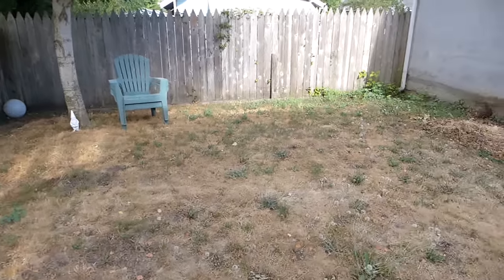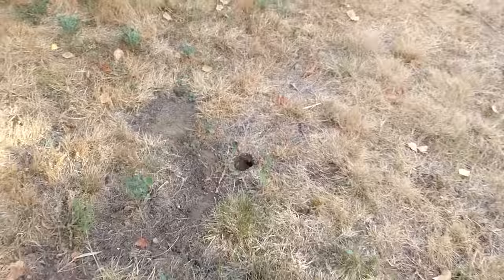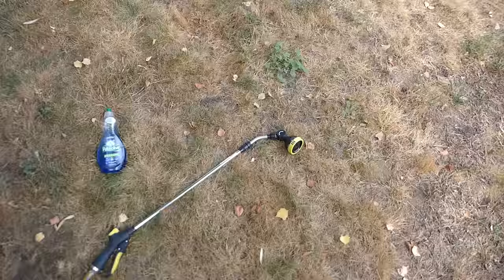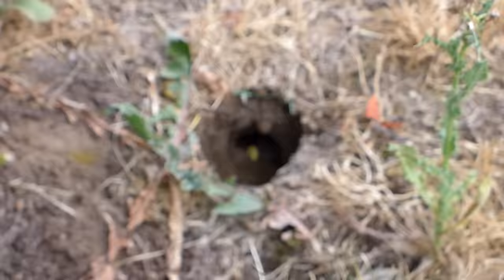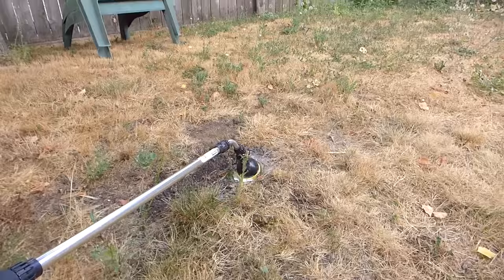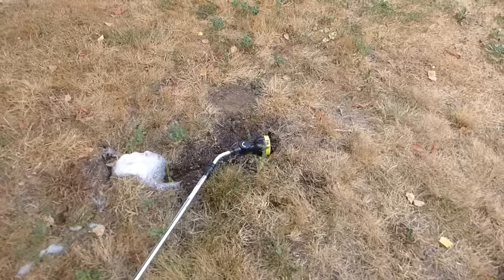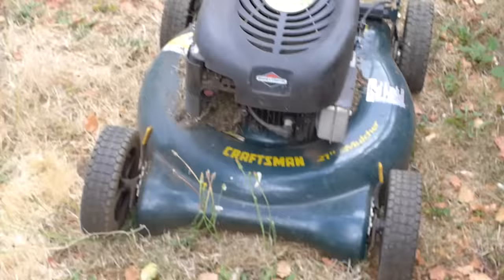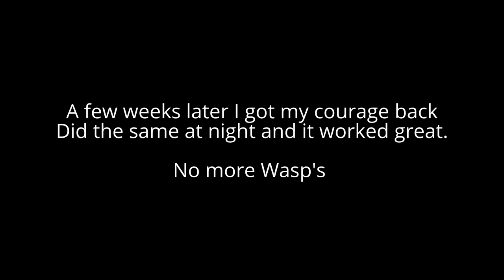How "NOT" to deal with a in-ground Wasp/Hornet nest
I forgot to upload this video from last summer, or maybe. I just wanted to forget about the whole "how-to video" incident entirely. I intended to film this as DIY environmentally responsible way of ridding our yard of Wasps by using simple dish soap and water. I did not expect to get stung 4 times. I did find out the hard way Wasps can sting you over and over again, They have multiple stinging capabilities, not just a one time shot. Ow.